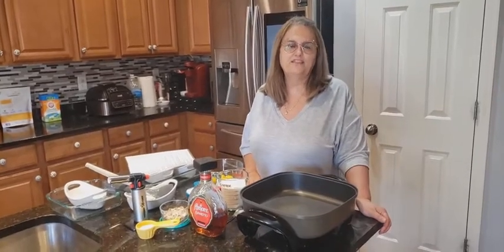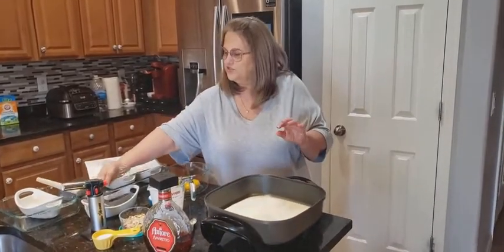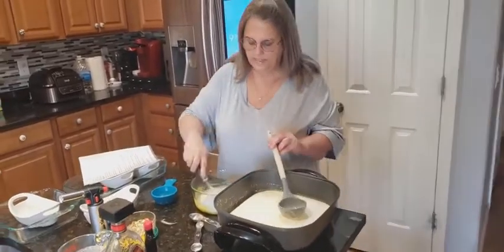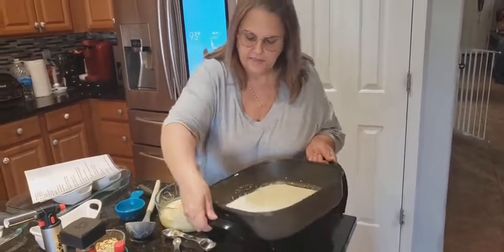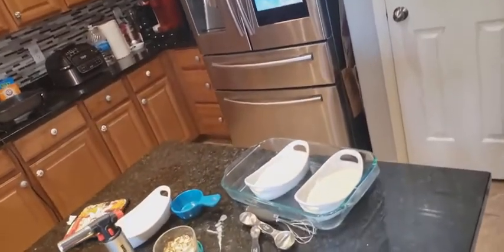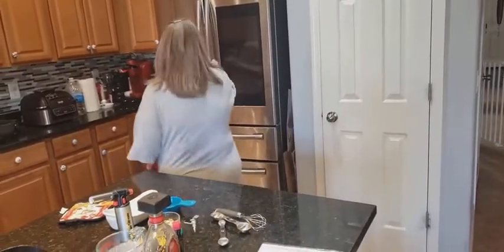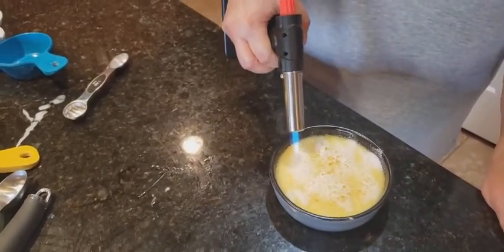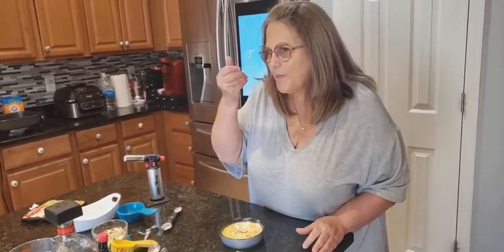How to make Amaretto Cream Brûlée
Recipe is so simple to make! So creamy with amaretto liqueur and almond extract so flavorful.